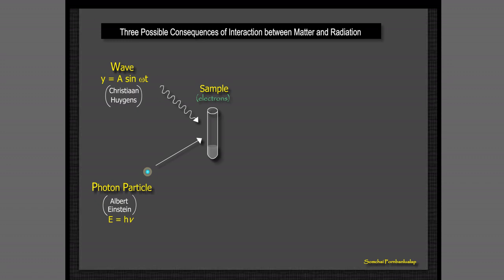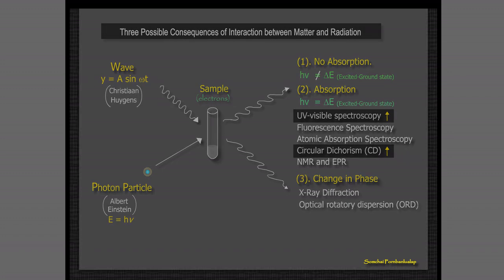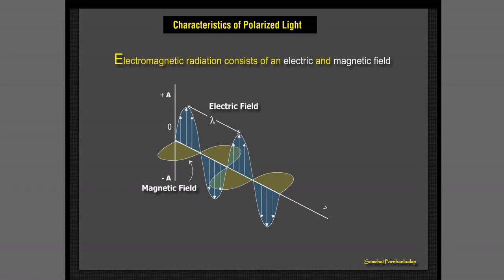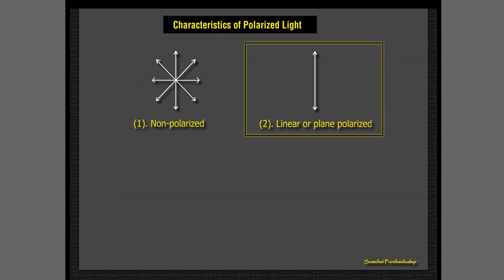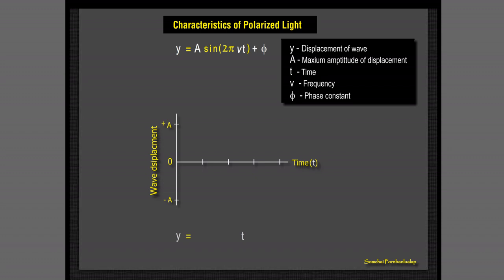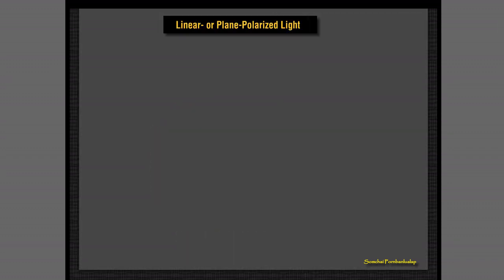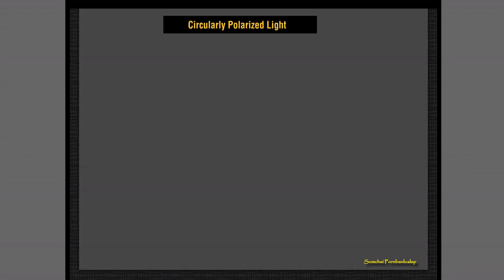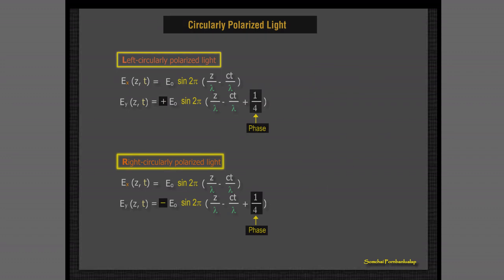CD spectroscopy - Polarized Light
Circular Dichroism
Polarized light
Electromagnetic radiation
Plane polarized light
Wave equation